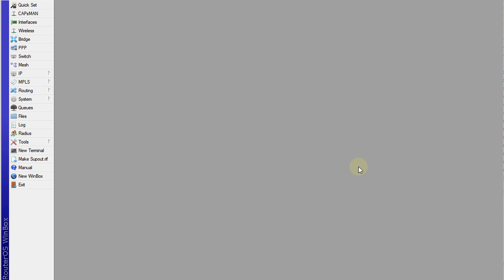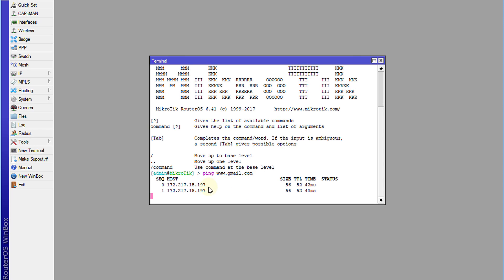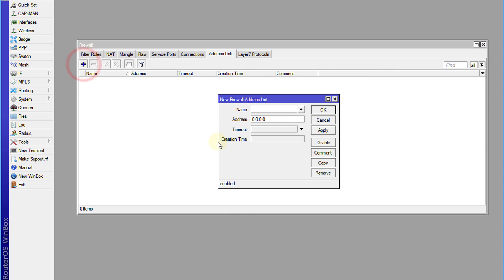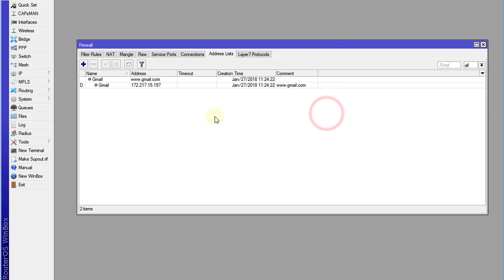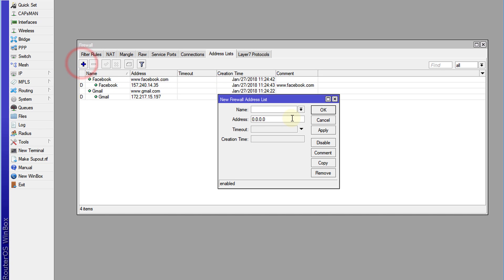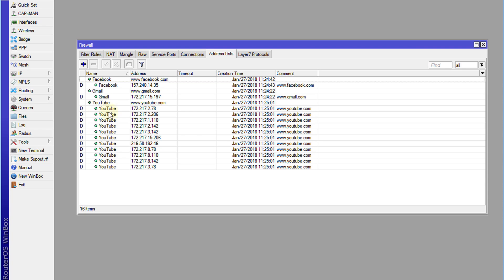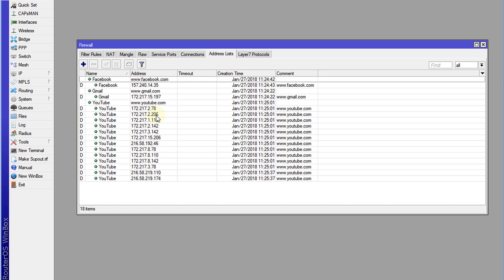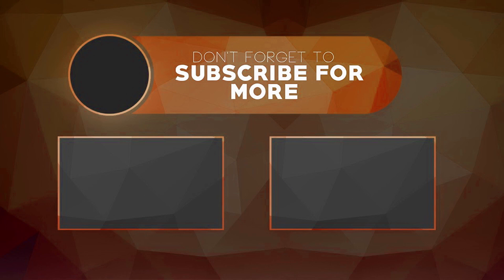MikroTik Tutorial 67 - Dynamically resolve website ip address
This tutorial will show you how to resolve domain name (URL) to IP address automatically for use in your mangle or firewall rules. This feature is very useful but most persons are not aware it.

RB951Ui-2nD,hAP
RB3011UIAS-RM
RB2011UiAS-2HnD-IN
RB750Gr2
hEX,RB750Gr3
RB2011iLS-IN
CRS109-8G-1S-2HnD-IN
hAP lite
hAP ac mAP
wAP
RB951Ui-2HnD
RB951G-2HnD
RB2011UiAS-2HnD-IN
RB941-2nD-TC
RB2011iL-RM
RB2011UiAS-IN
RB2011UiAS-RM
RB1100AHx4
CCR1009-7G-1C-PC
CCR1009-7G-1C-1S+PC
LDF 5
SXTsq Lite5
DISC Lite5
SXT Lite2
SXTsq 5 ac
LHG 2
Groove 52
LHG 5
LHG XL 2
LHG HP5
SXT 2
LHG
OmniTIK 5
BaseBox
wAP 60G,SEXTANT G
OmniTIK 5
mANTBox
QRT
DynaDish